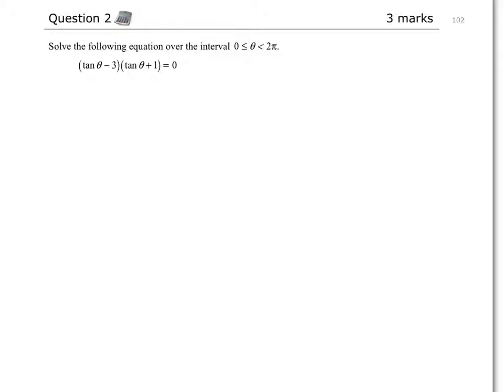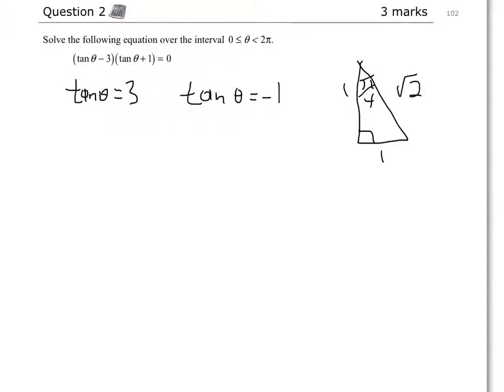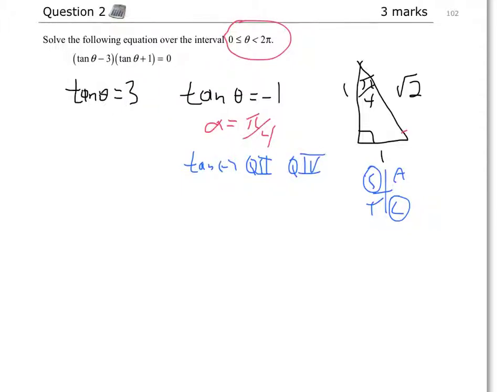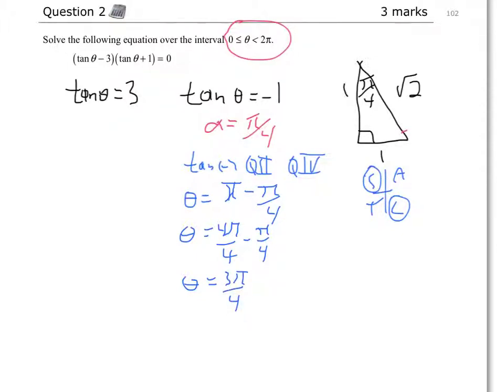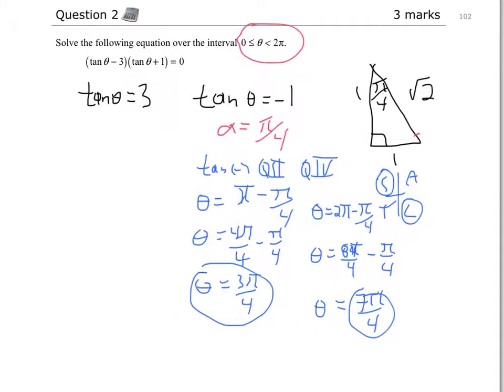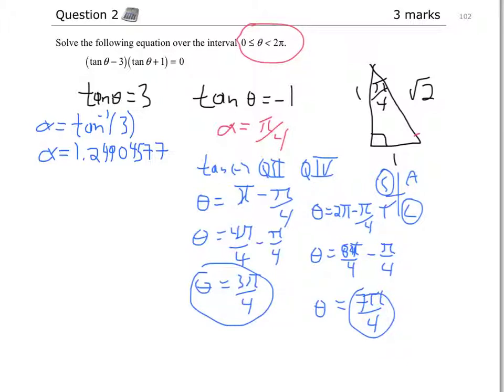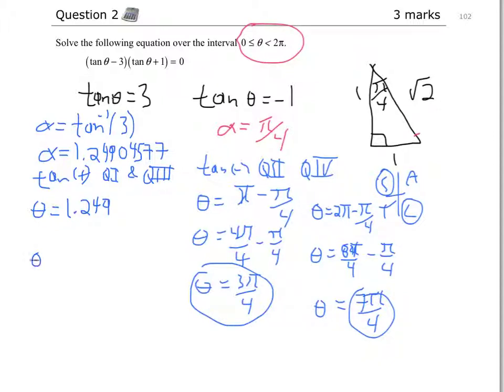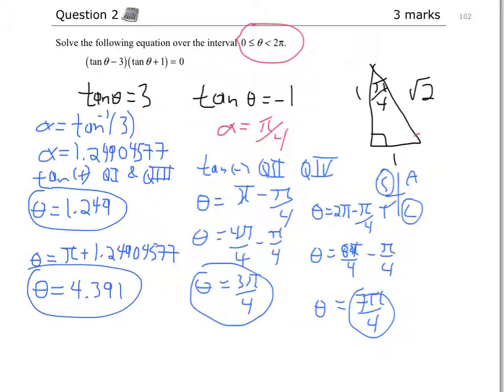January 2014 question 2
Solving quadratic trigonometric equation